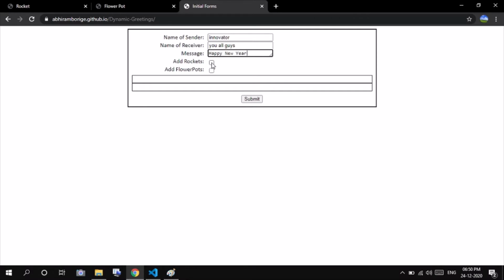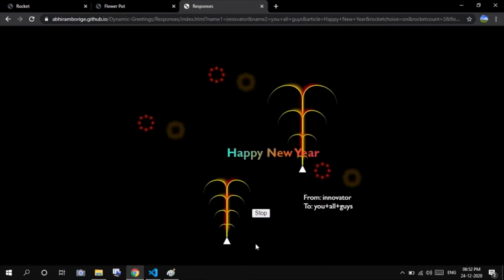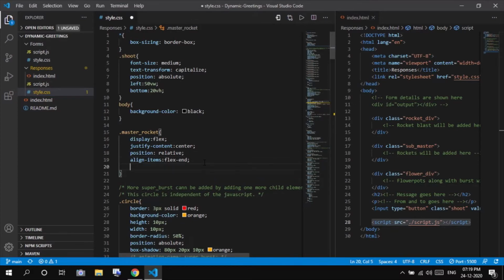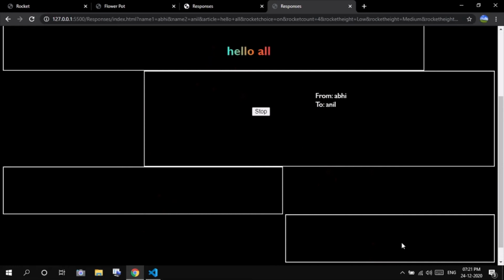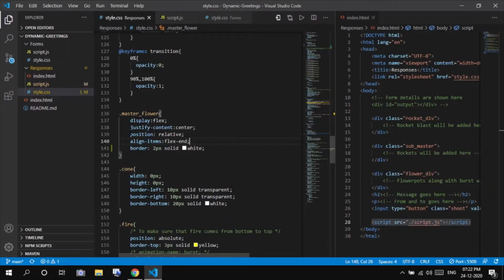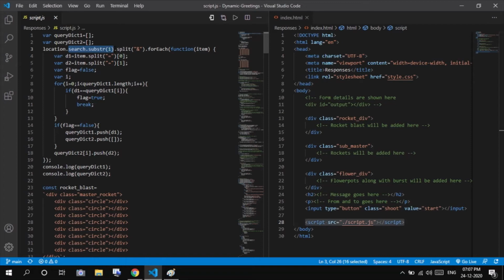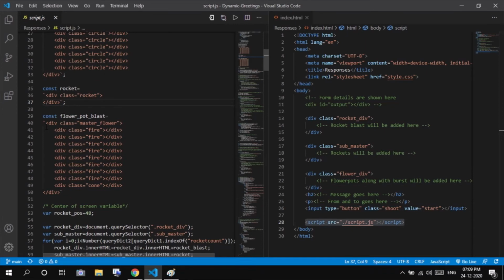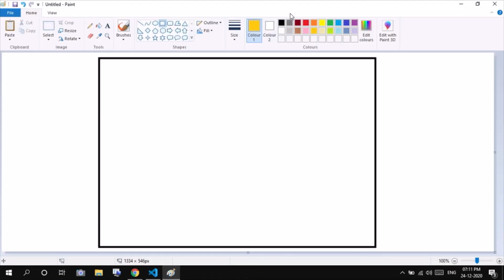Firework Animations in CSS and JS. | Dynamic Greetings ..!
Customize your greetings with available designs and animations, and send it to your dear ones. A simple javascript project which takes input from the sender and renders the output at receiver's side with the help of information present in the URl received by receiver !!!
Time stamps: ⌚
00:00 Introduction
00:48 The idea and demonstration
02:50 Explaination of positioning
08:04 The HTML
08:35 Receiver's console
10:50 Explaination using Paint
14:55 End